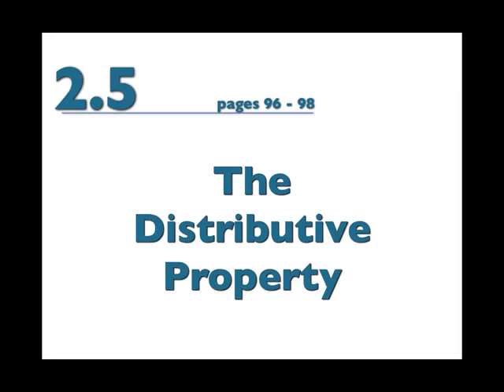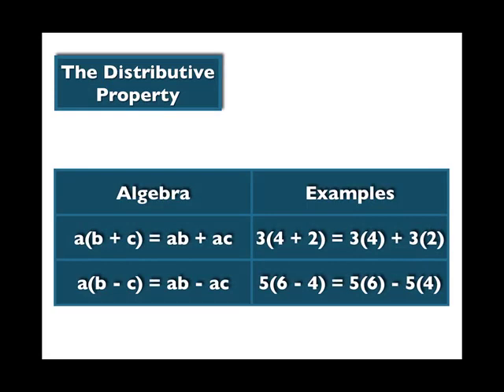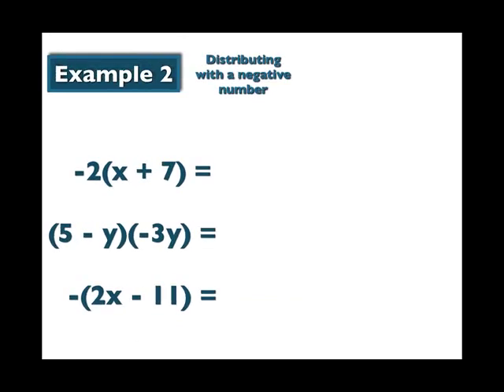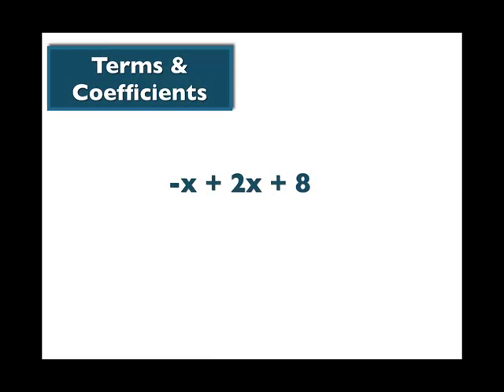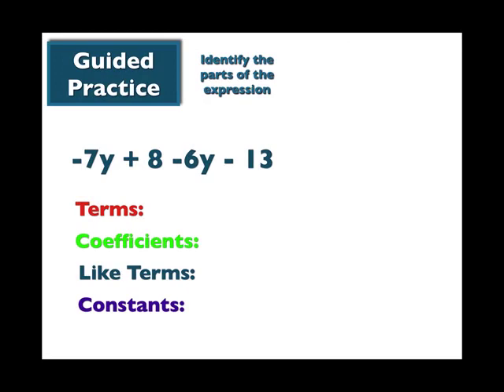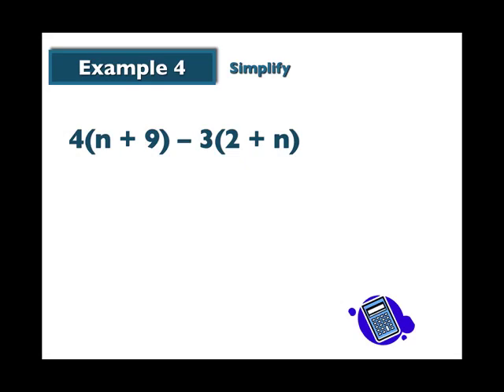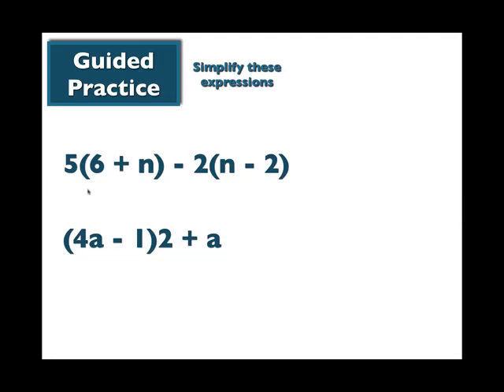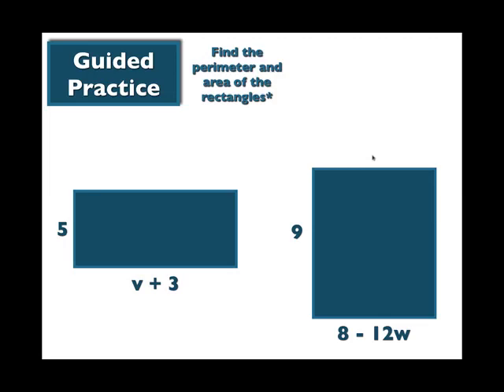Algebra 2 5 The Distributive Property